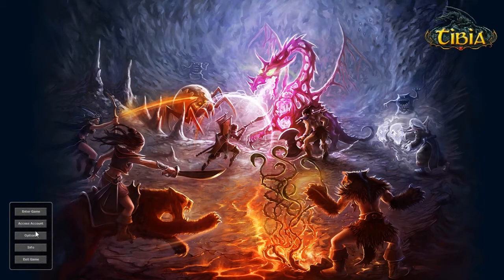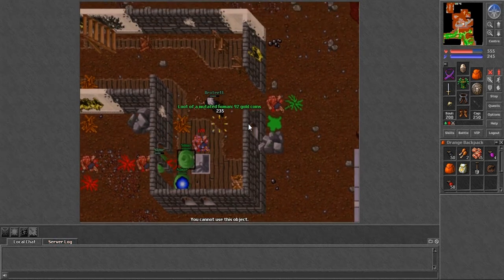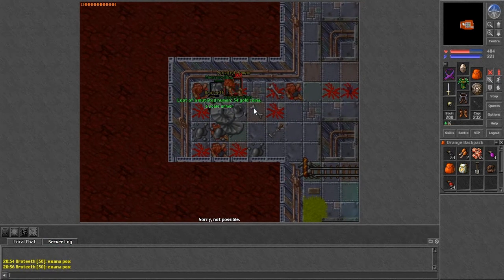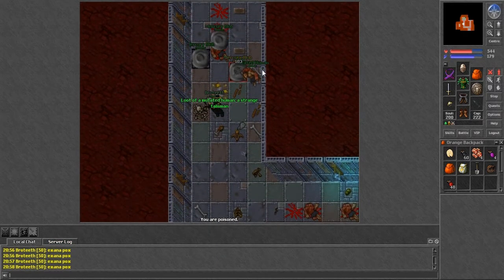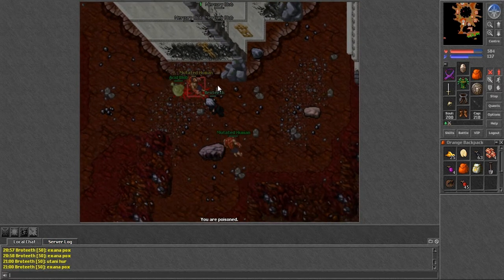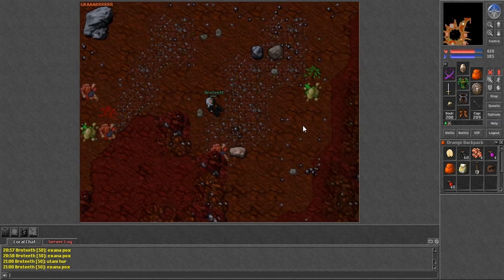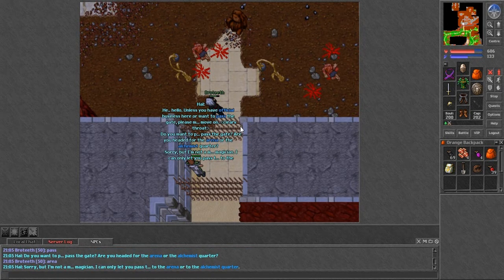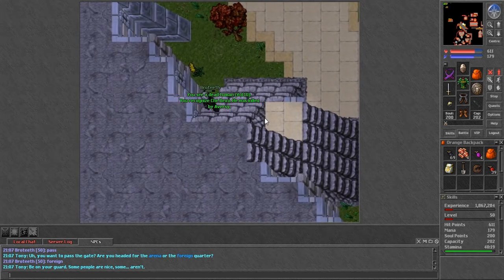Tibia Hunt - Yalahar Mutated Humans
Just a quick run through of Yalahar Mutated Humans. Hopefully this was helpful. Thanks!